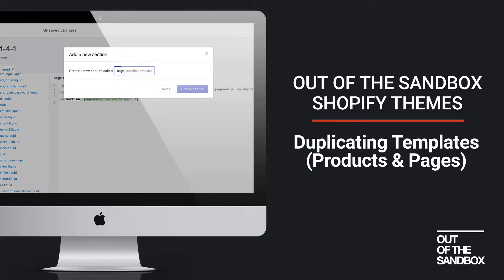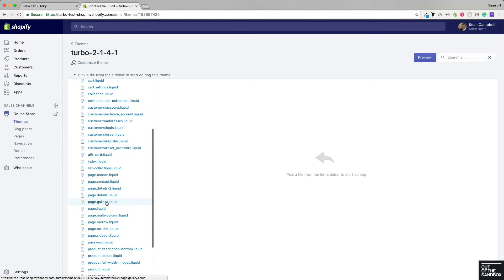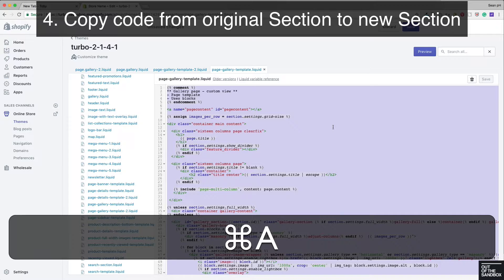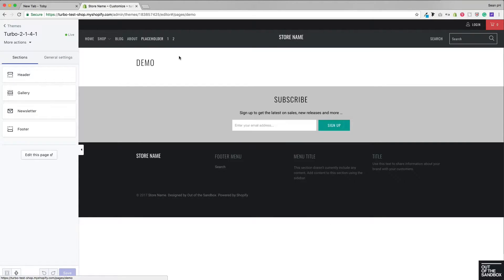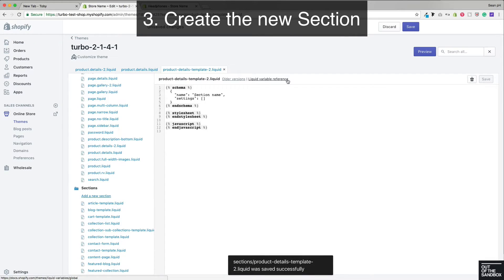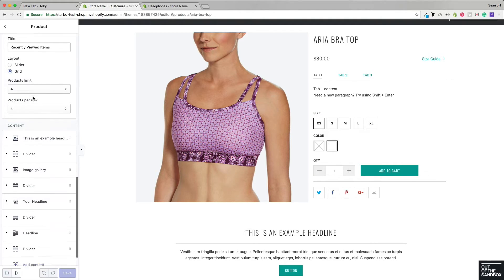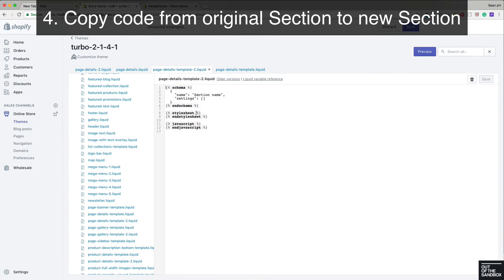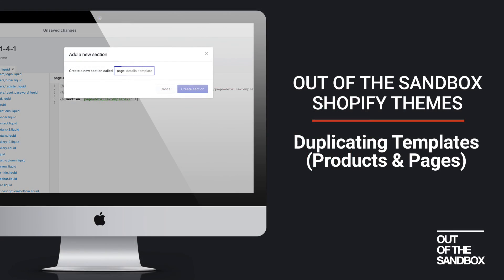Out of the Sandbox Shopify Themes - Duplicating Templates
* This video applies to Turbo v.2.0+, Parallax v.3.0+, Retina v.4.0+, Mobilia v.5.0+ and Responsive v.6.0+ *
This helpful video guide will demonstrate how to duplicate templates by walking through the steps with the page.gallery, page.details and product.details templates.